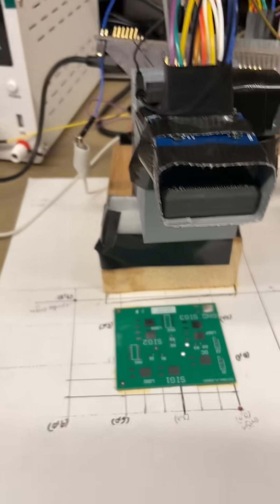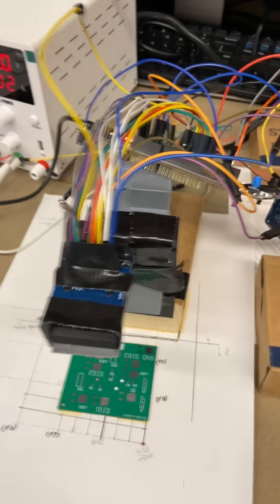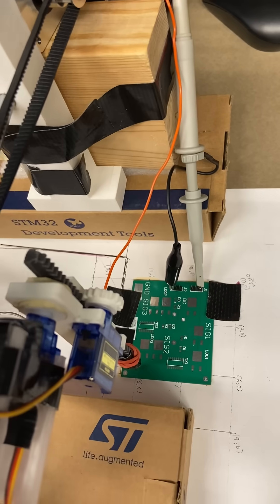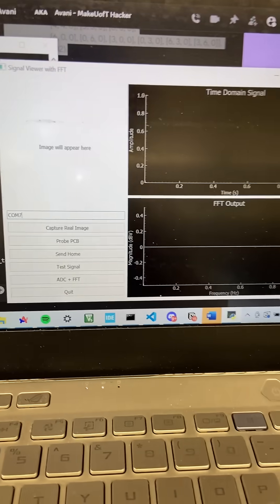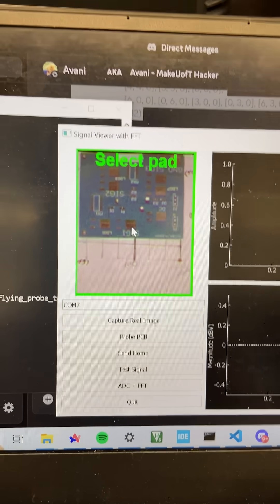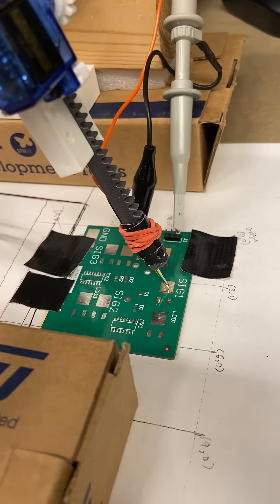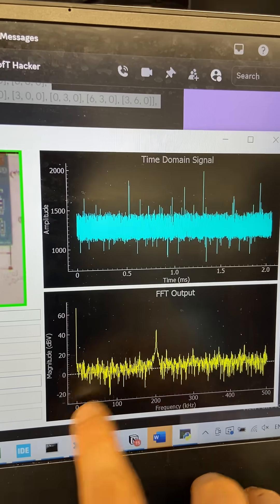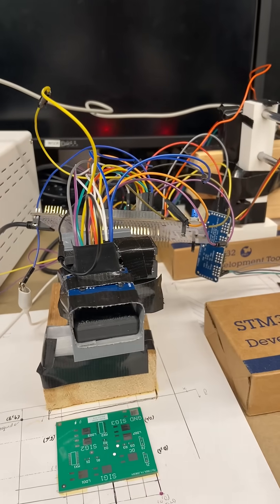ECE342 Final Project Demo: Automated PCB Tester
Created by Ryan Qi and Avani Yadav